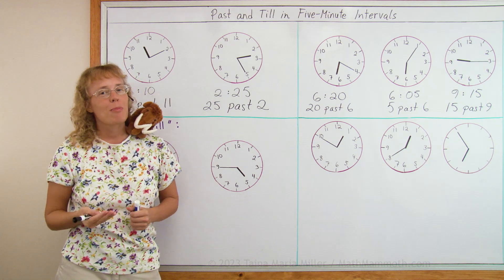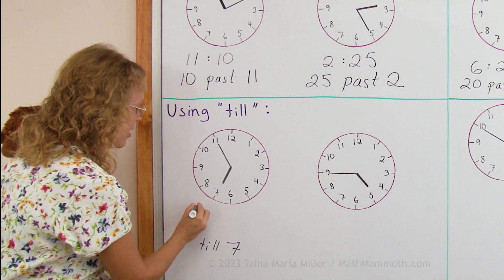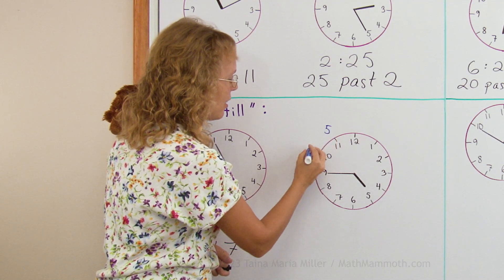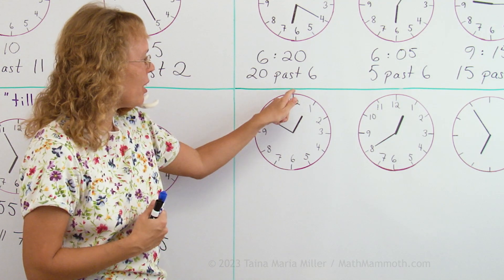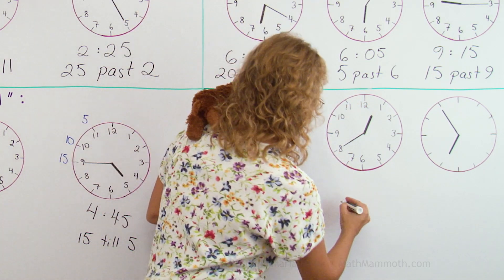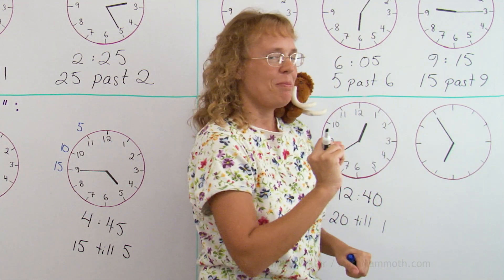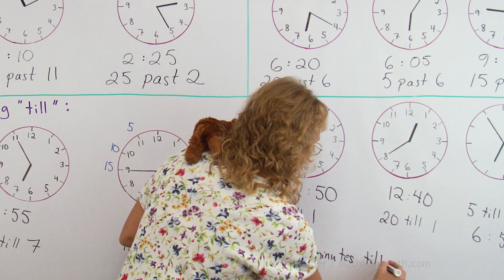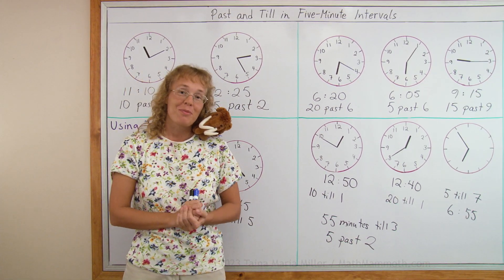Telling time "till" the hour (2nd grade math lesson)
Learn how to tell time using "till" -- how many minutes it is "to" or "till" the next hour -- such as "20 till 7".

The first part of the lesson teaches telling time past the whole hour, and is here:

This lesson is part of the Math Mammoth Grade 2 curriculum.